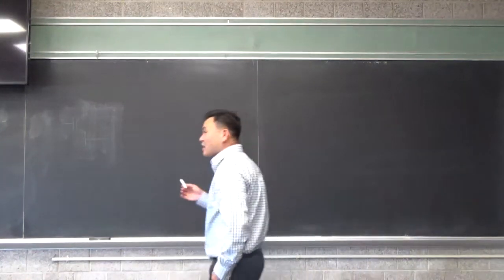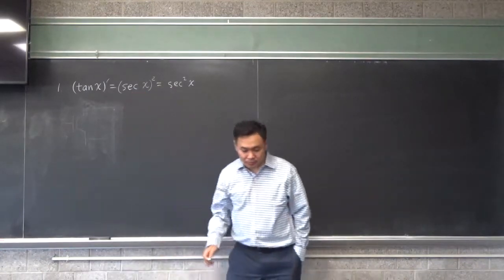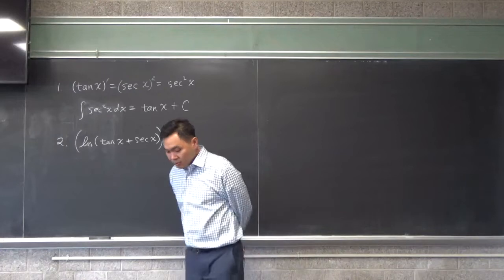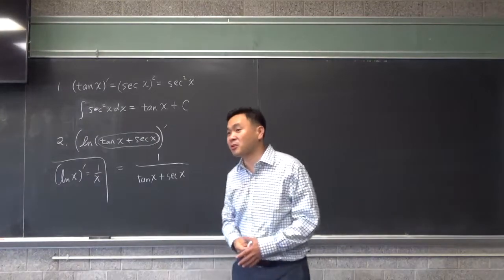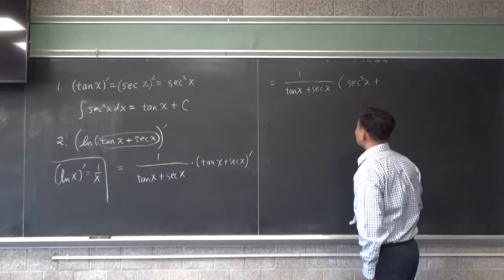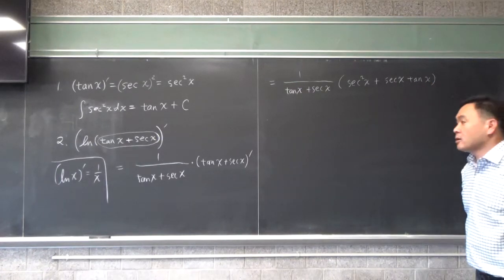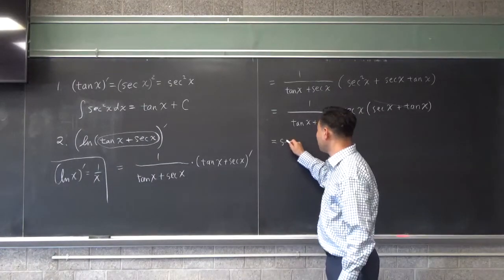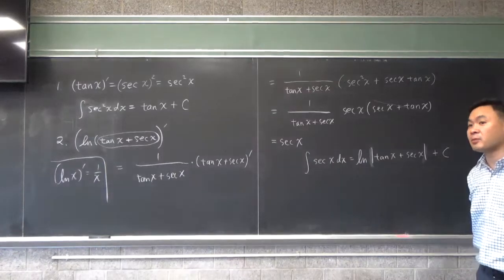Integration of sec x and sec2 x